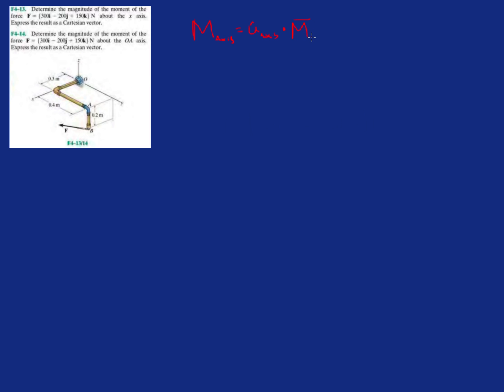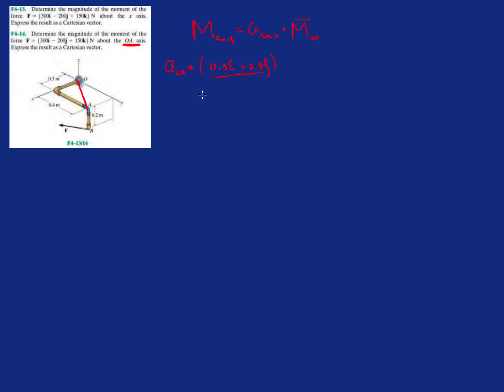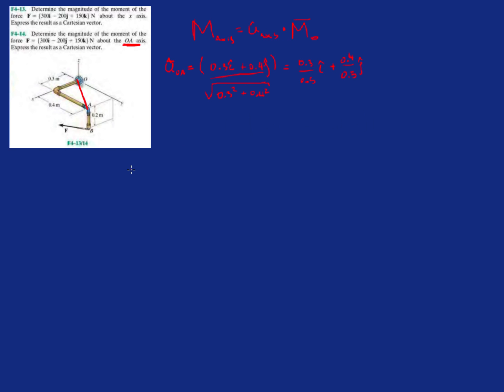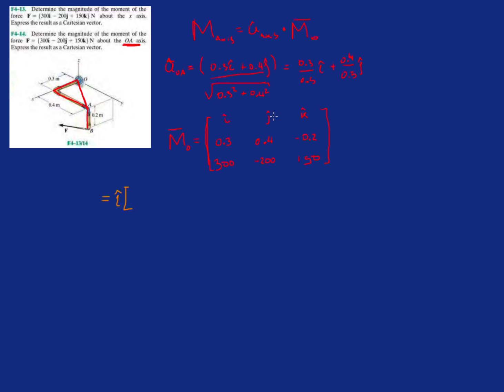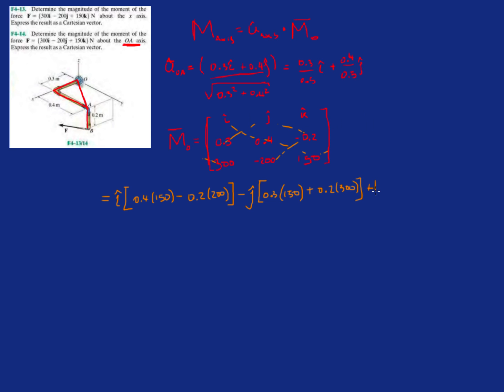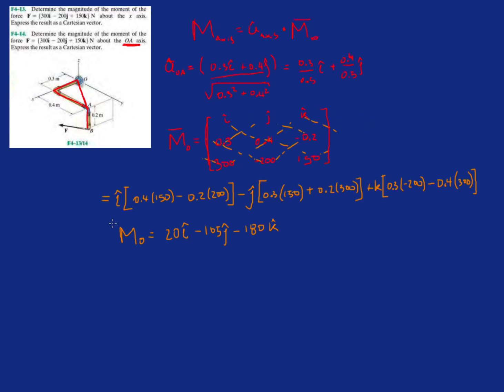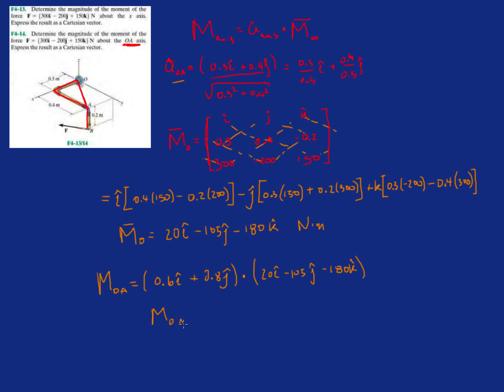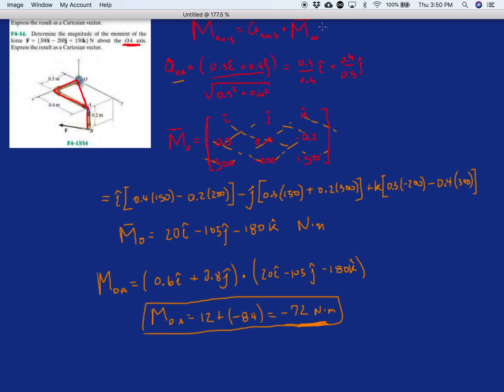Problem F4-14 Statics Hibbeler 12th (Chapter 4)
Determine the magnitude of the moment of the force F = {300i - 200j + 150k} N about the OA axis.  Express the result as a Cartesian vector.